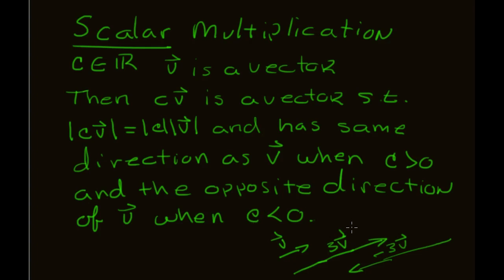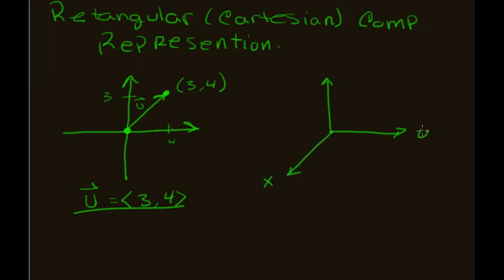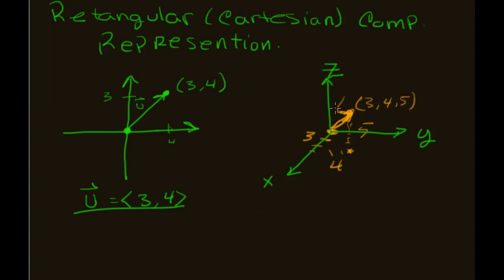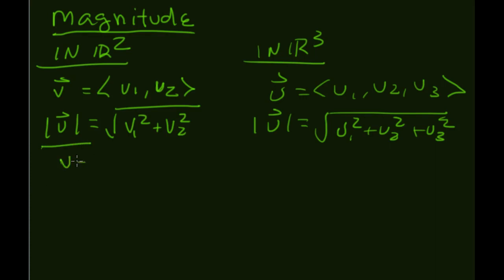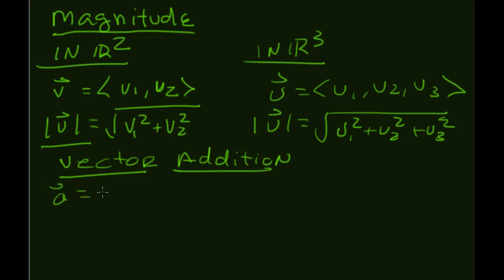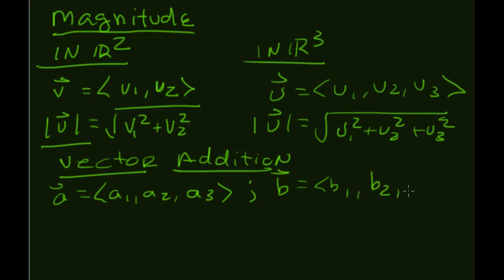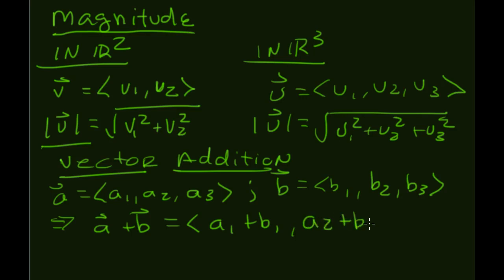Introduction To Vectors Part 2